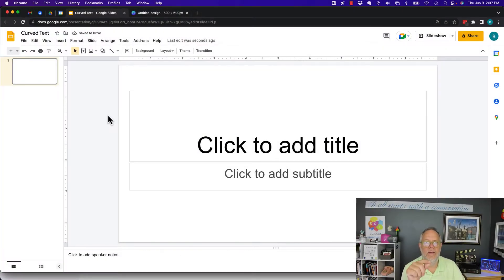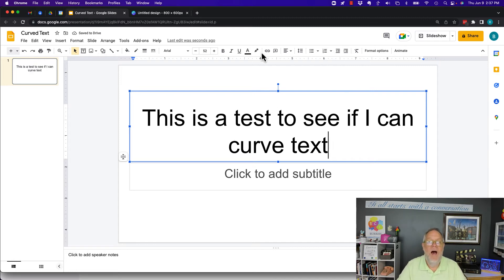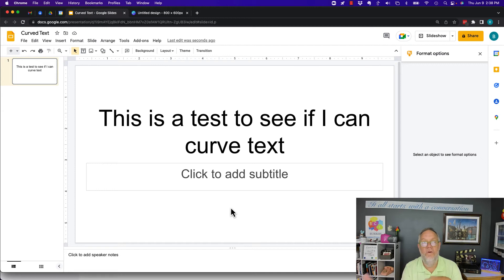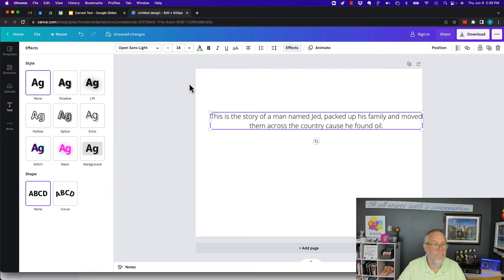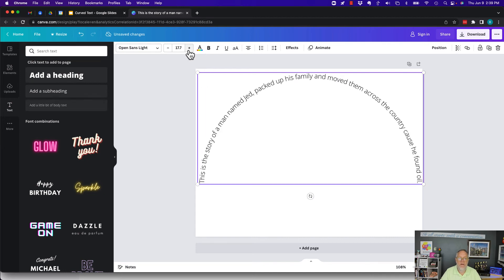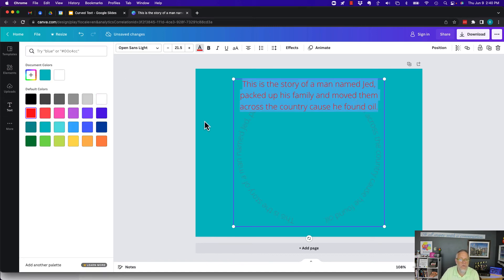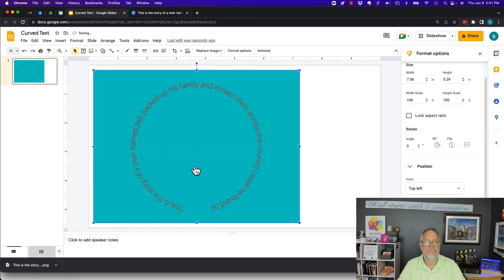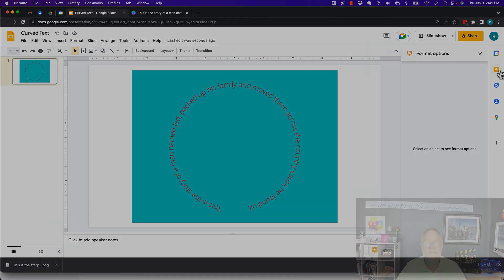How do I put Curved Text into a Google Slide using Google Workspace or Gmail?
I demonstrate a way to insert curved text into a Google Slide.

Updated thumbnail - 07/22/24